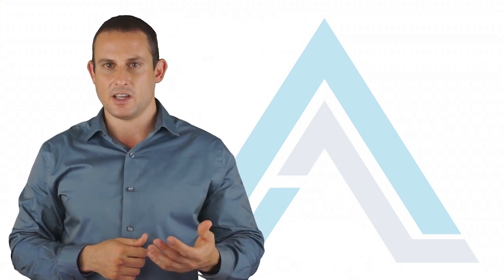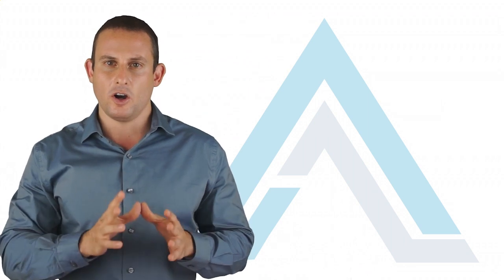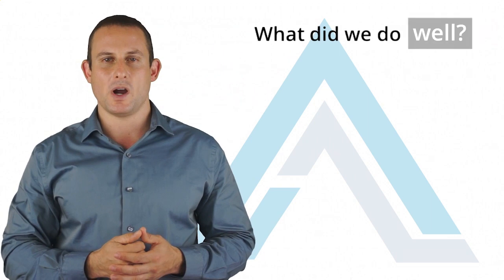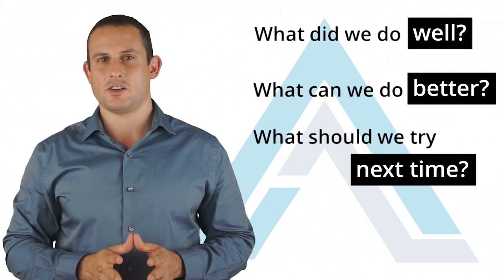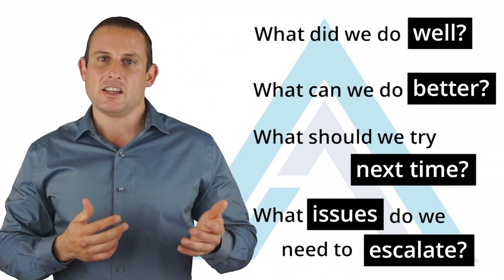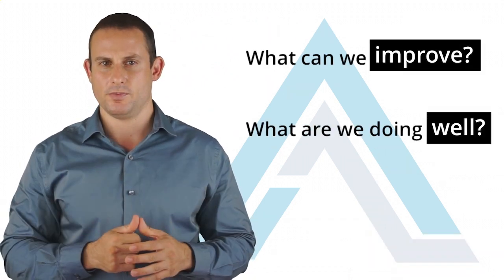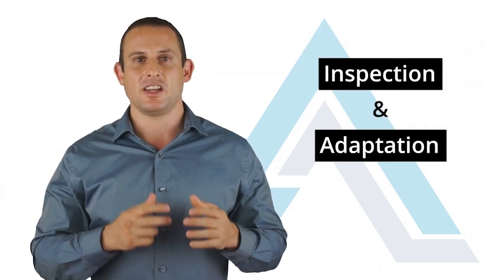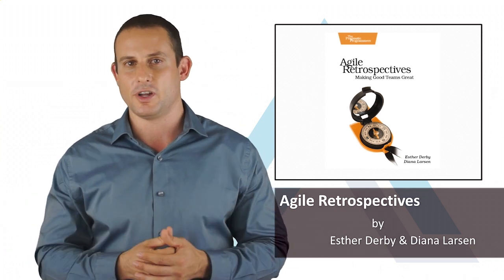6.4 Scrum Retrospective Techniques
In this video, we will be focusing on applying some Scrum Retrospective techniques, answering questions such as:
- How do you set up each of these techniques?
- How do you make these techniques work well?
- How do these techniques tackle the classic four questions?